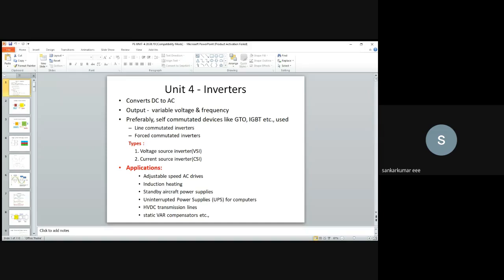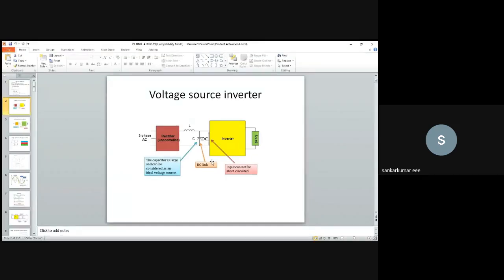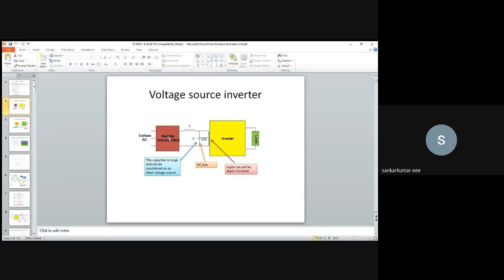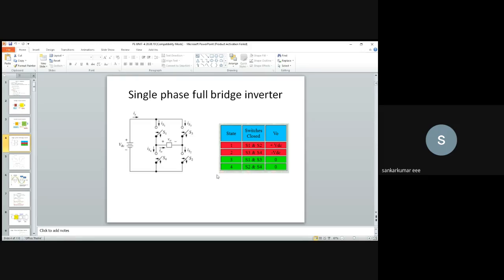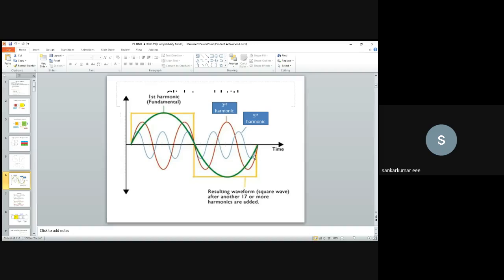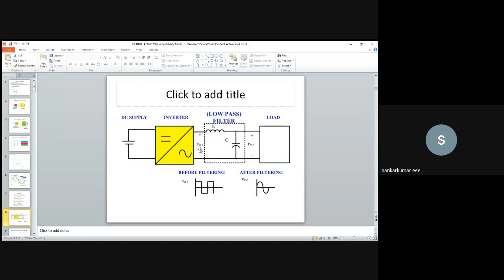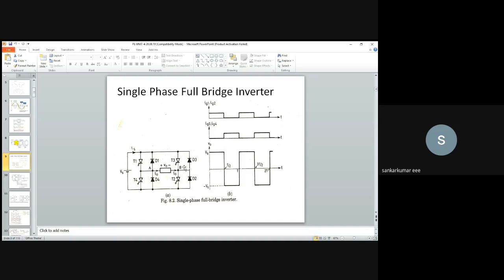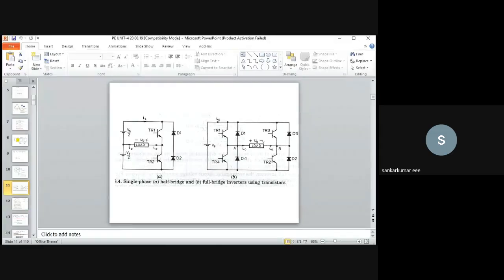Introduction to Inverters